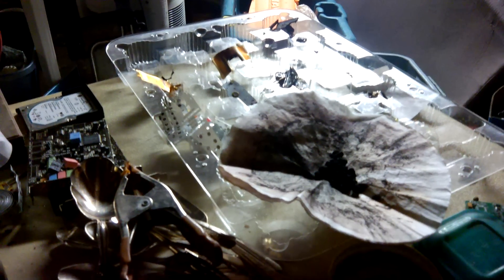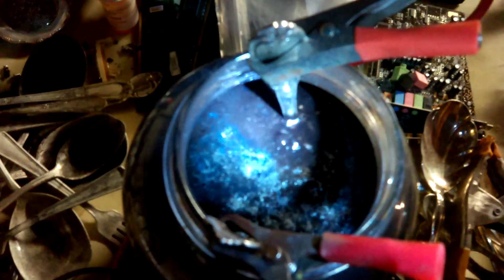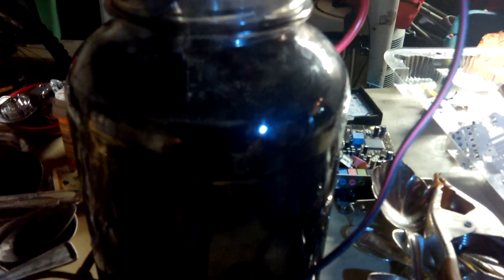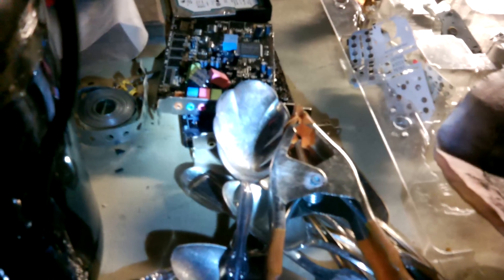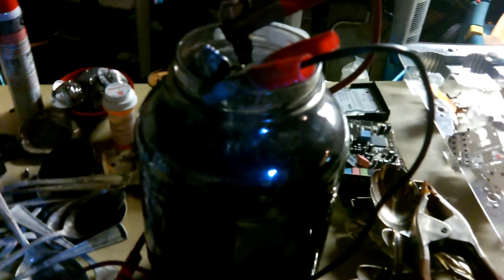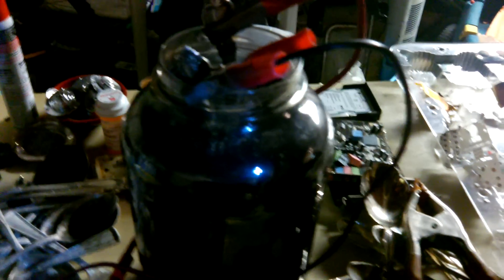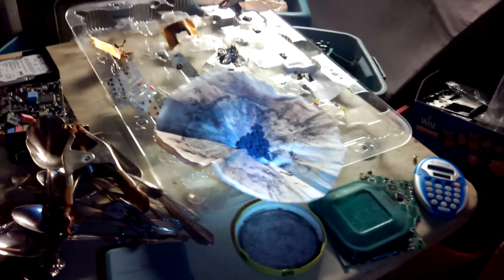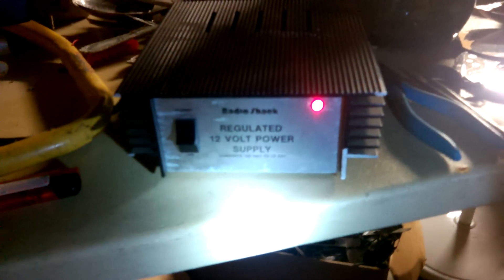PROCESSING SILVERPLATE WARE WITH H2O CELL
My video proof.